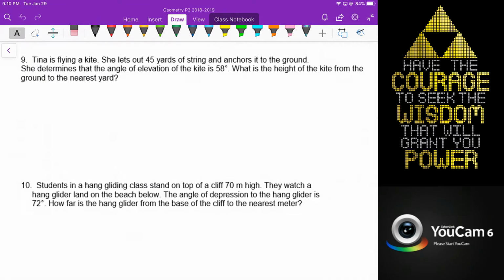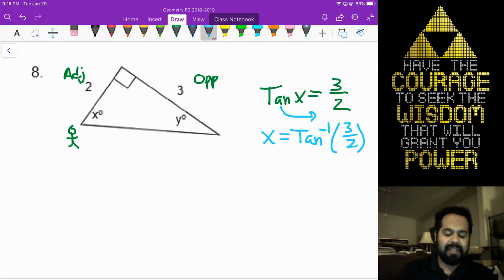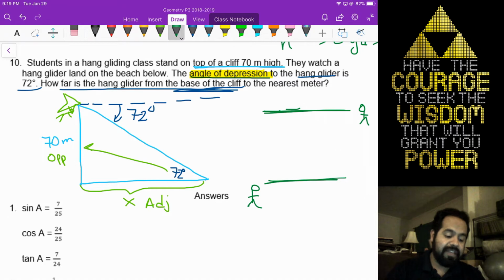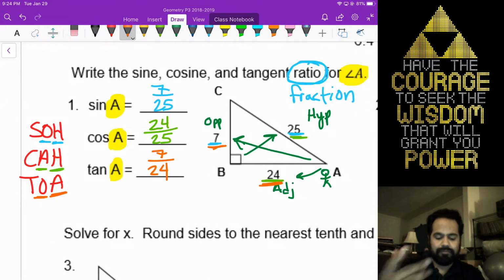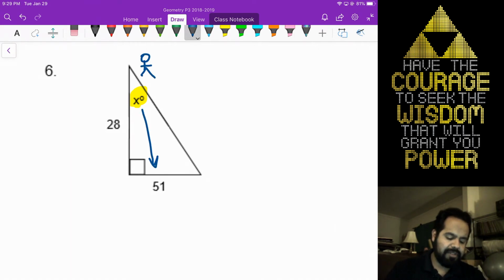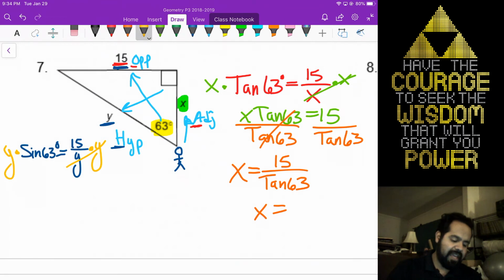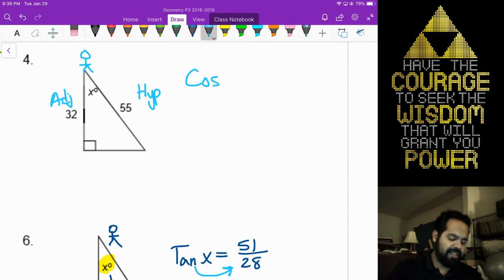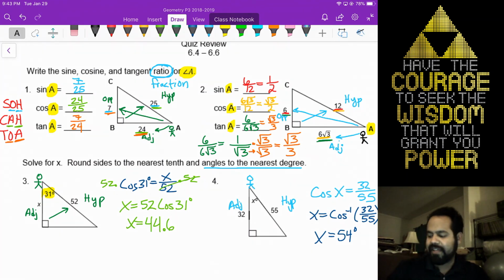6.4-6.6 Quiz Review Spring 2019